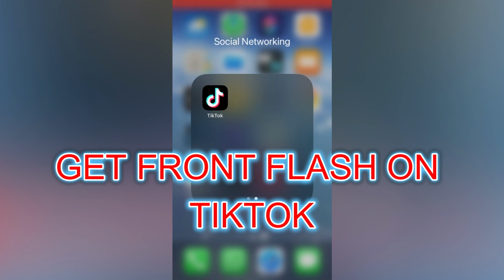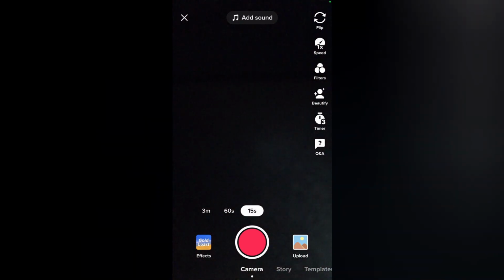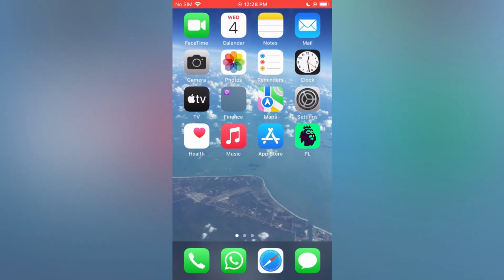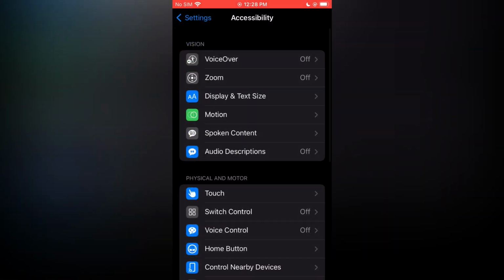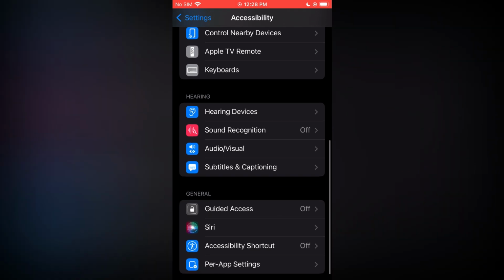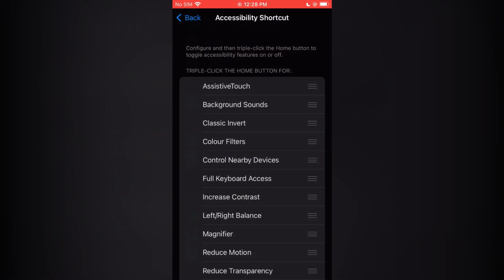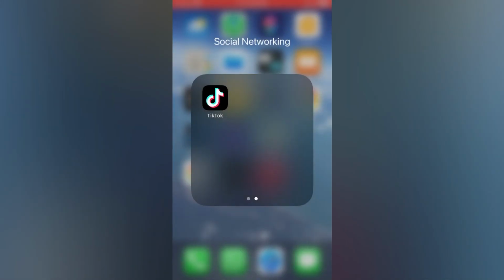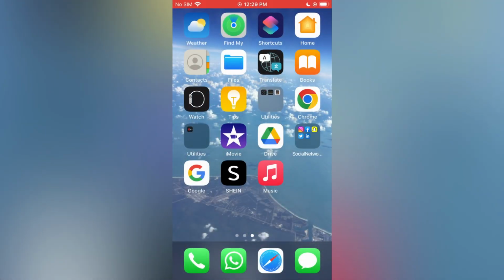HOW TO GET FRONT FLASH ON TIKTOK ON IPHONE 2023